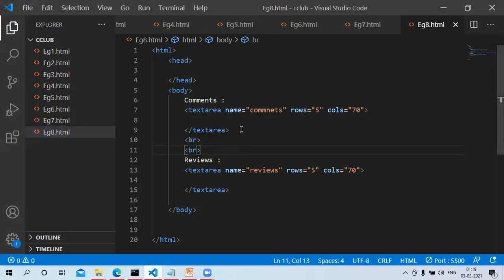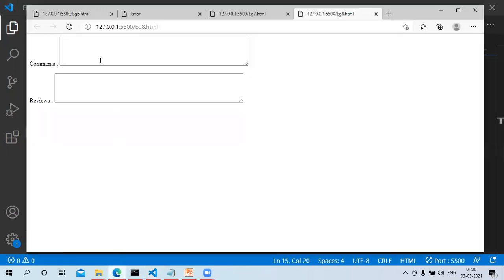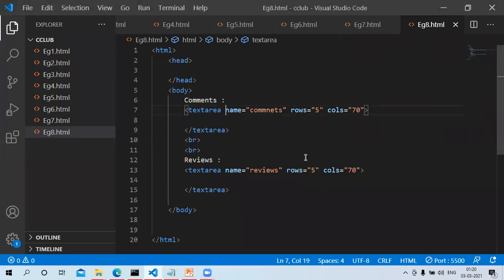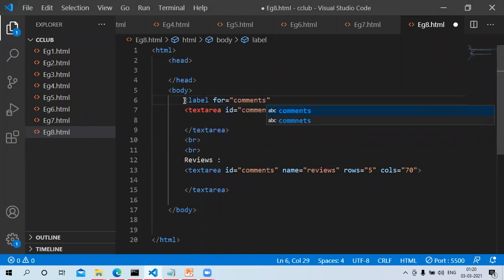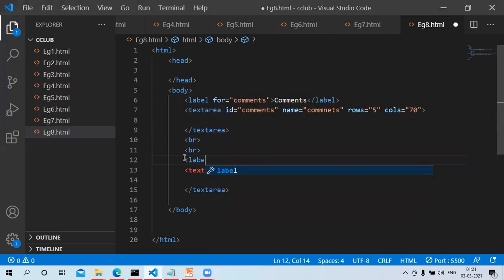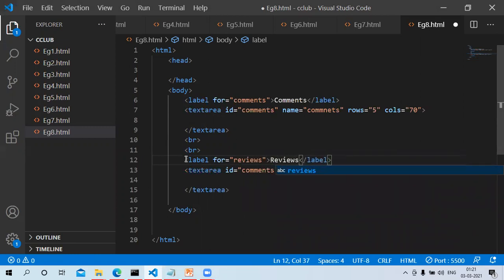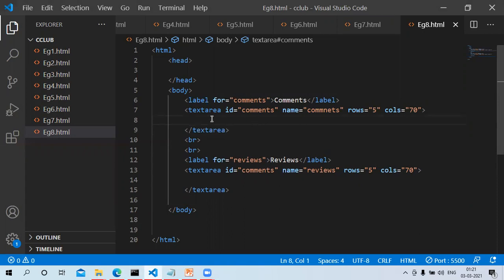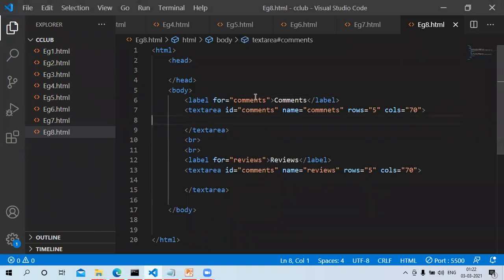HTML 4 label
Has for attribute
Refers to id of another tag